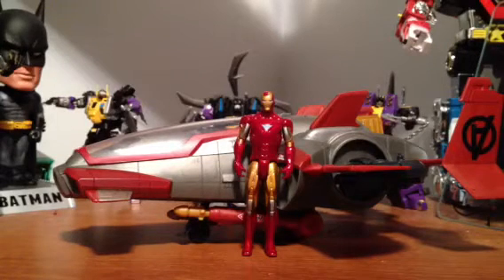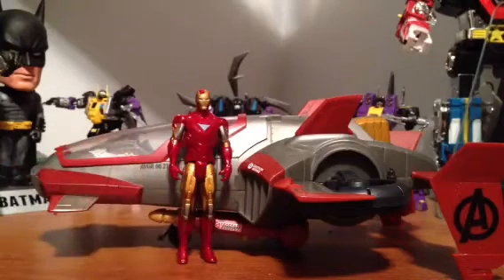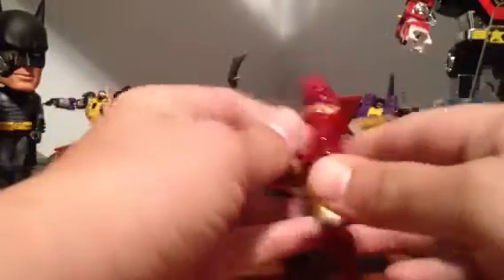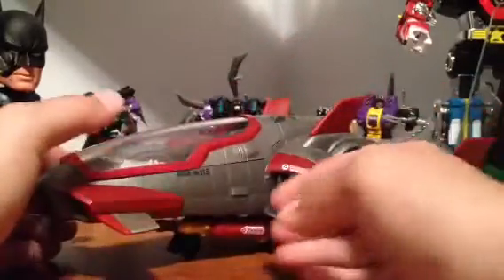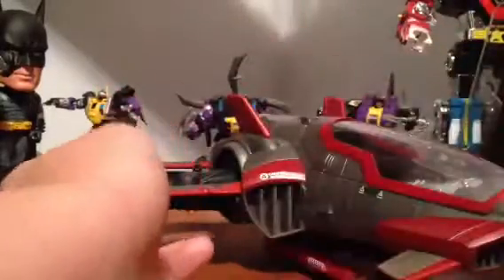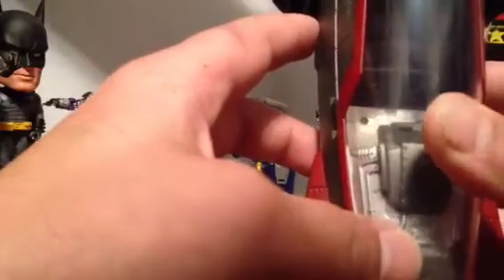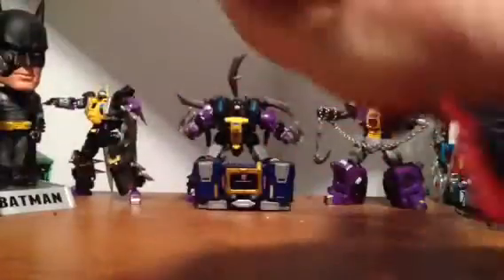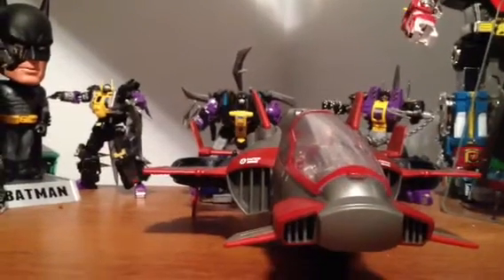Avengers ironman first strike assault jet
I picked this up because there was nothing else to buy lol